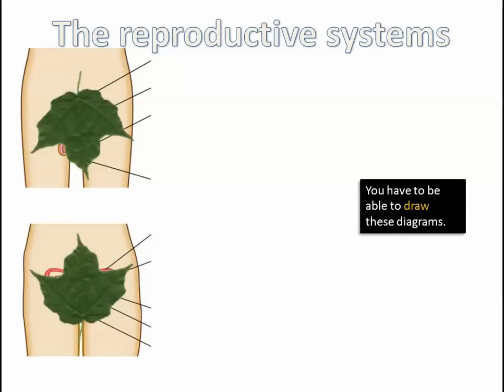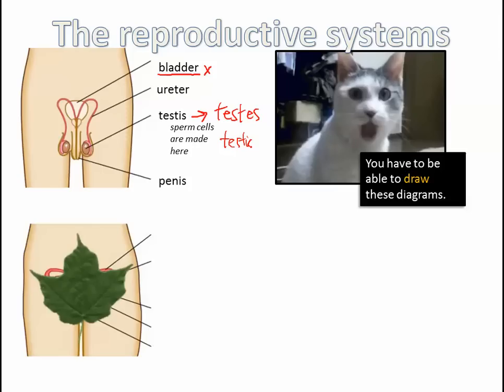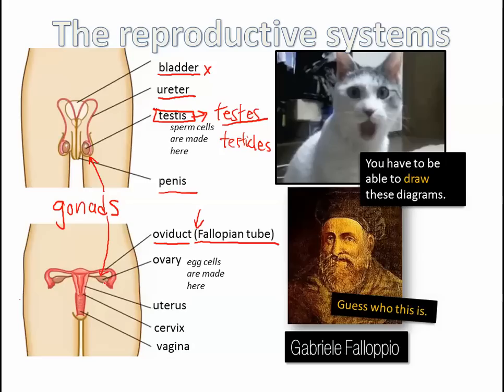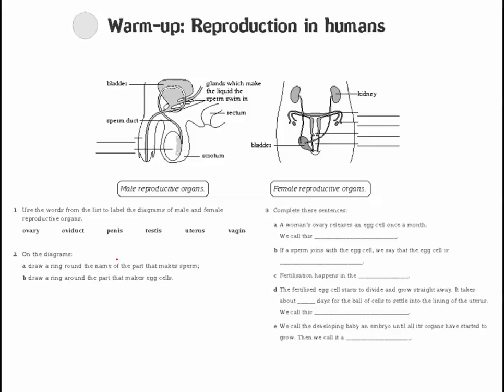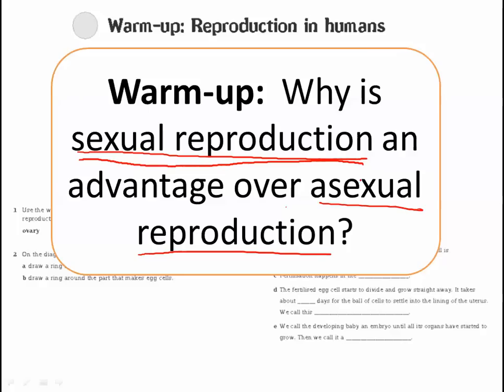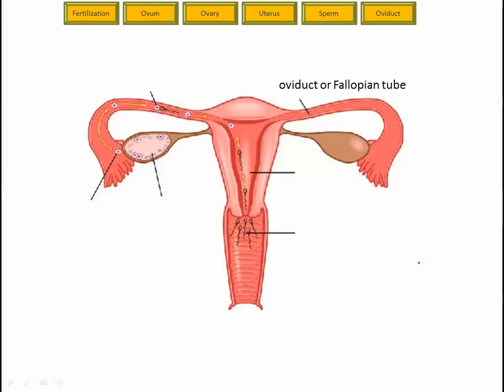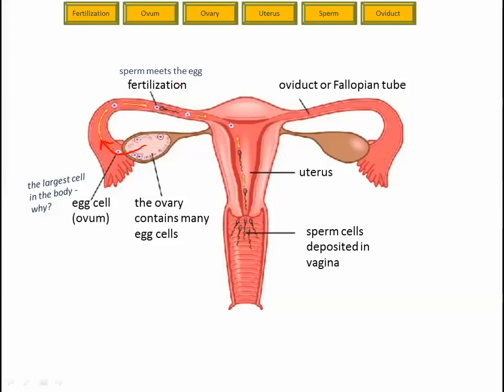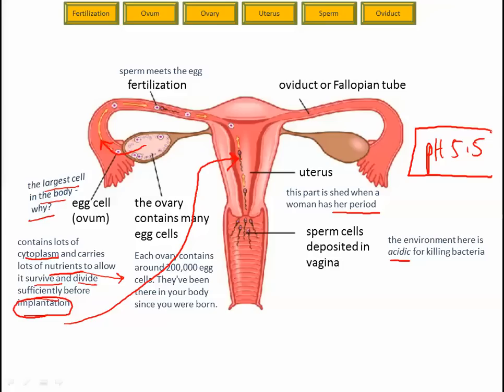Reproductive Systems (Grade 7)